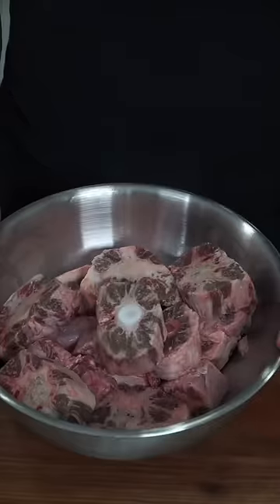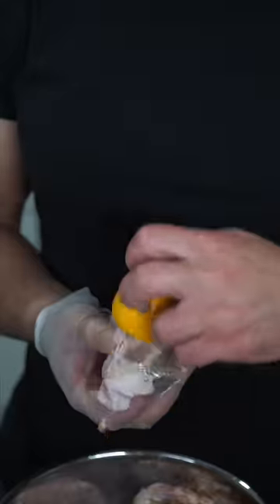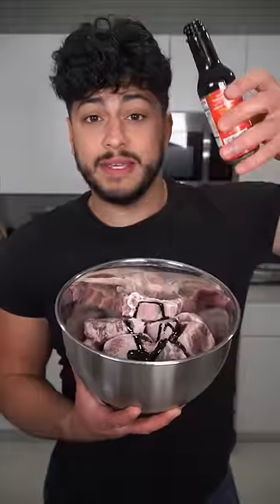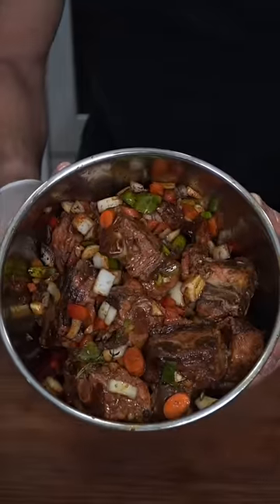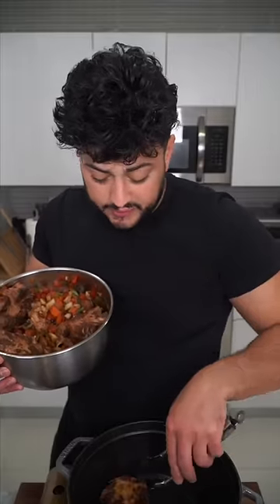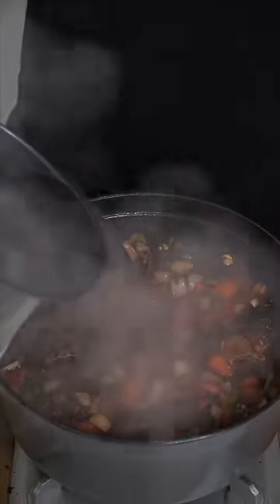Jamaican Oxtail | The Golden Balance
Jamaican Oxtails 😈

4lbs Oxtail
2 Tbsp browning
1 Tbsp seasoning salt
1 Tbsp oxtail seasoning (which is composed of garlic, onion, paprika, cayenne, all spice, thyme, turmeric

6 cloves garlic
2 Tbsp brown sugar
2 scotch bonnets
1 carrot
1 bell pepper
1 onion
1 green onion
2 bay leaves
2 sprigs of thyme

1 cup soy sauce
1 cup ketchup
2 cans butter beans

You can also pressure cook this for an 1 on high 😈